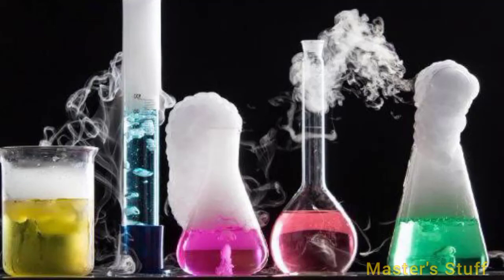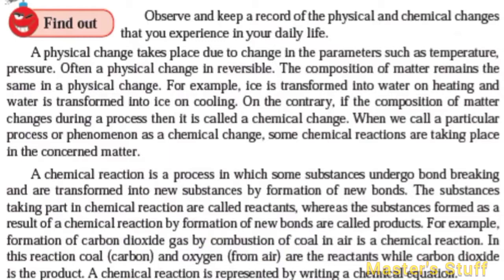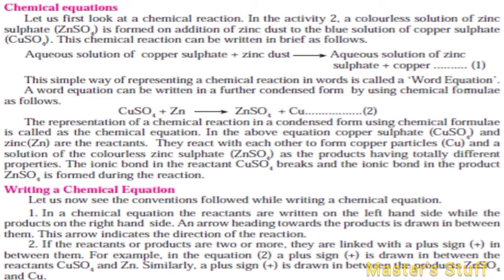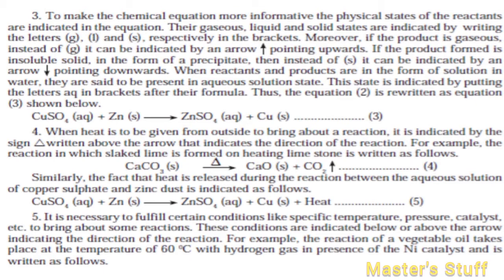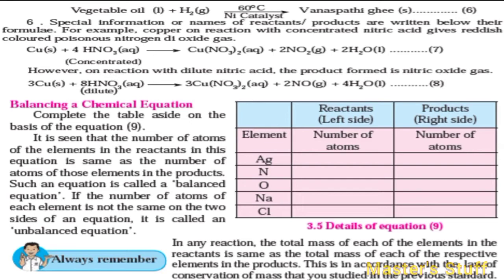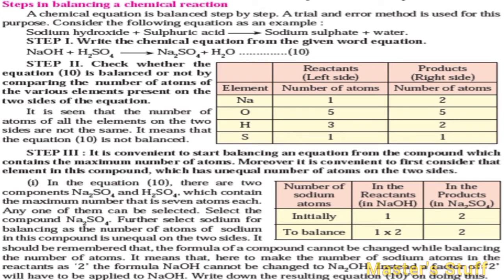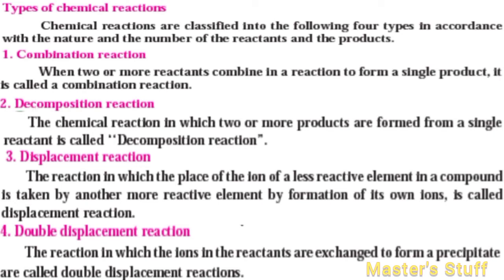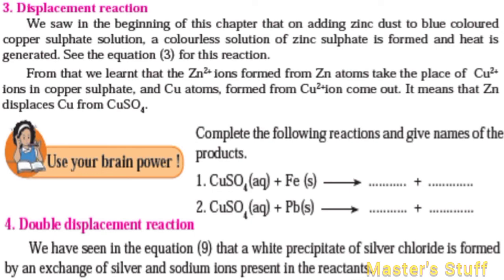Chemical Reactions and Equations | class 10 | Master's Stuff